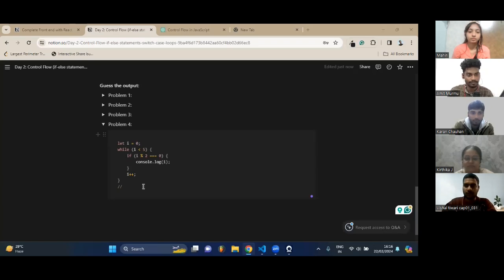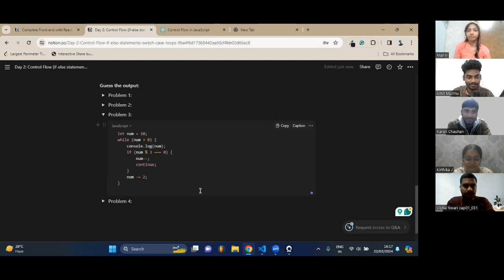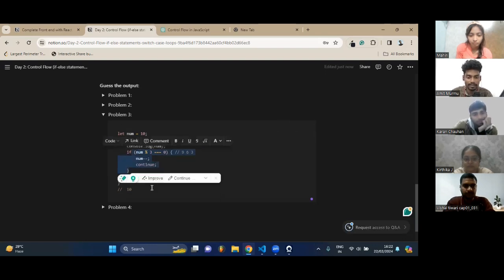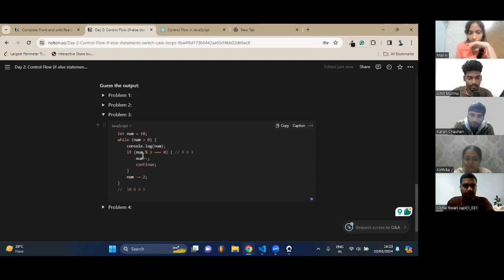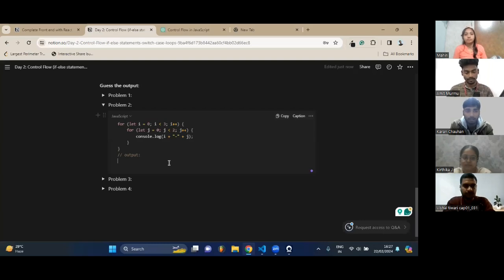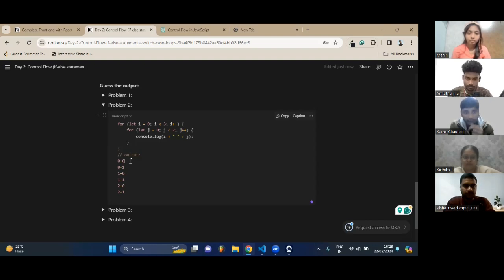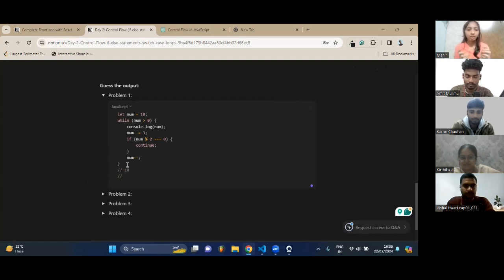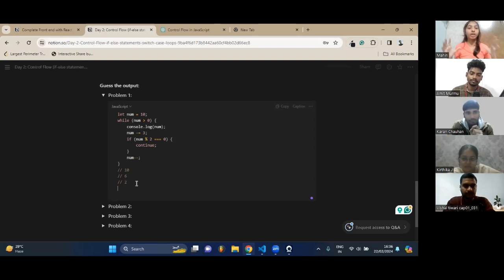Complete Front end with React in 21 Days | Day02 | front end Interview Questions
Hey! 📢

Front end Web development Mock Interview Questions | front end Interview Preparation |frontend interview questions for freshers | html css interview | how to learn front end development fast

Front end Web development Mock Interview Questions